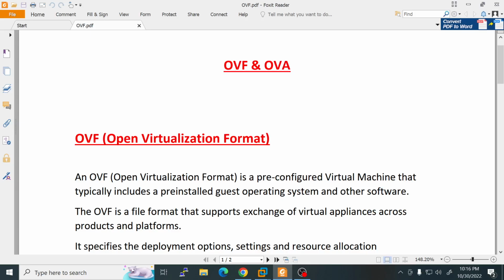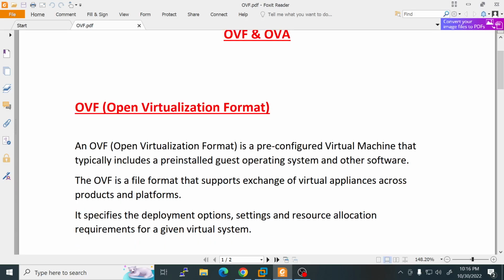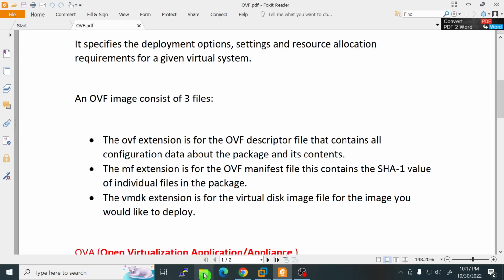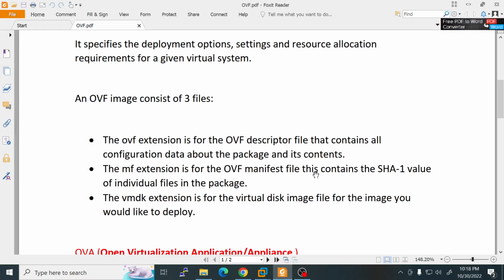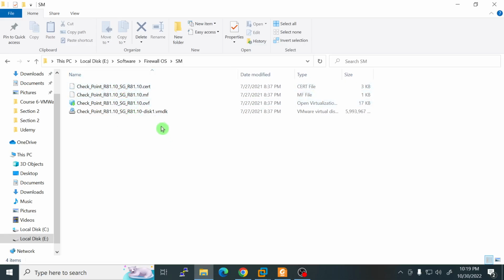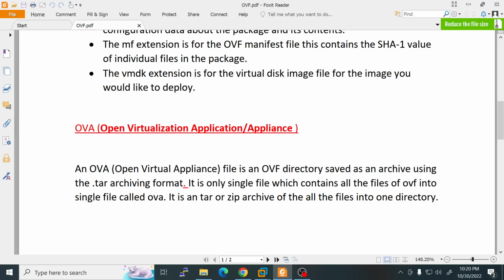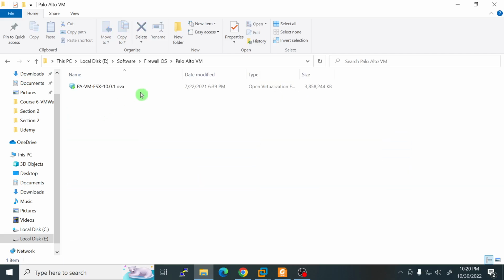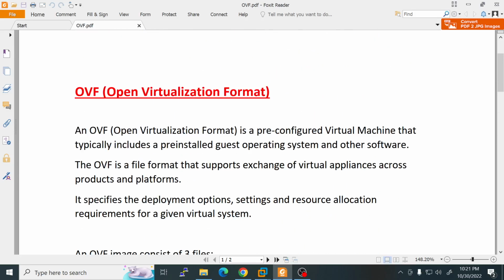OVF vs OVA Explained 🔥 | Virtualization Image Formats Simplified (VMware, VirtualBox, Hyper-V)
OVF vs OVA in Virtualization – What’s the Difference? 🤔
In this video, we break down two of the most common virtual machine packaging formats — OVF (Open Virtualization Format) and OVA (Open Virtual Appliance). Whether you're using VMware, VirtualBox, or Hyper-V, understanding the difference between these formats is key to managing and deploying VMs efficiently.

🚀 What you’ll learn in this video:

🔥What is an OVF file?
🔥What is an OVA file?
🔥Key differences between OVF and OVA
🔥Advantages and use cases of each format
🔥Best practices for virtual machine deployment

💡 Why this matters:
Virtualization professionals, system admins, and cybersecurity students often come across these formats — but many don’t know how they differ or when to use each. This video makes it simple and visual!

🖥️ Tools Covered: VMware Workstation, VirtualBox, Hyper-V
🎓 Ideal for: IT students, virtualization learners, and cybersecurity enthusiasts

👇 Timestamps:
00:00 – Introduction
00:10 – What is OVF?
02:27 – Example of OVF
03:41 – What is OVA?
04:29 – Example of OVA
05:13 – Which one is better